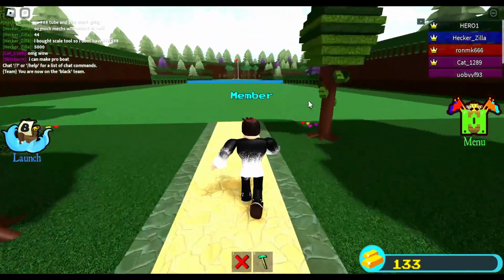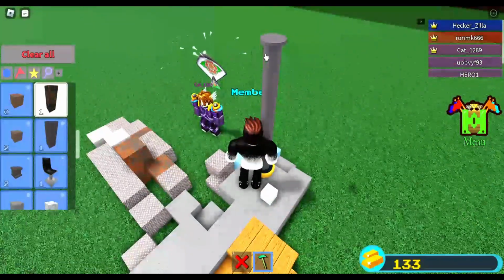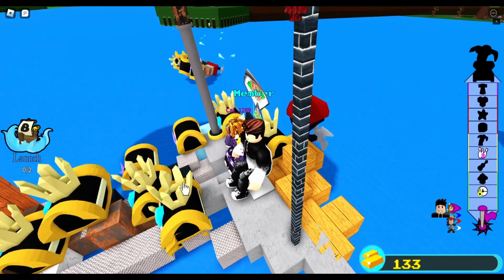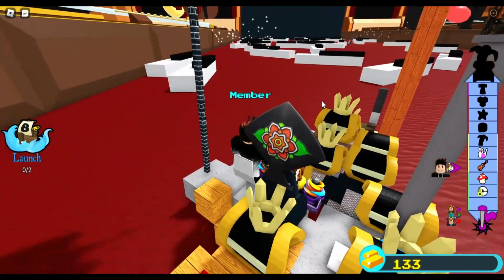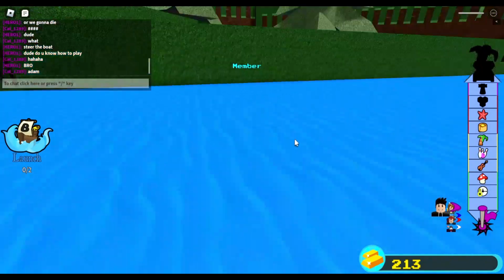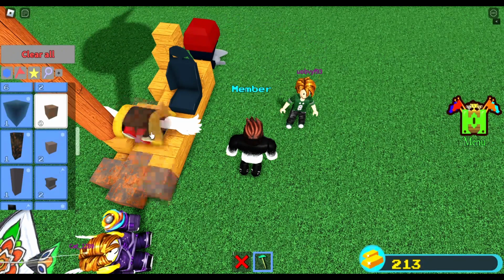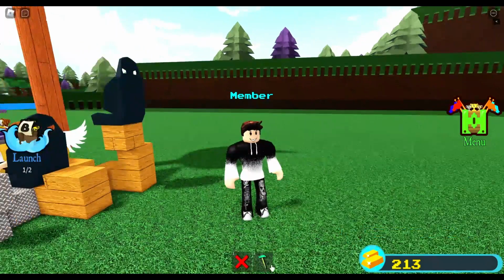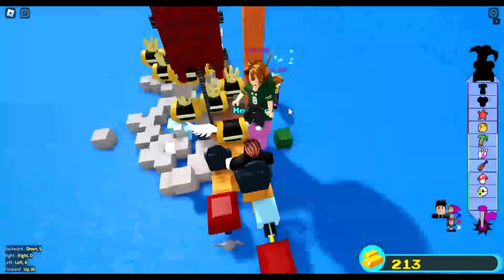ITS TIME TO FIND TREASURE!!!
TODAY I PLAY ROBLOX BUILD A BOAT FOR TREASURE WITH TERRIBLE TEAMATES!!! WILL I BE ABLE TO FIND TREASURE???